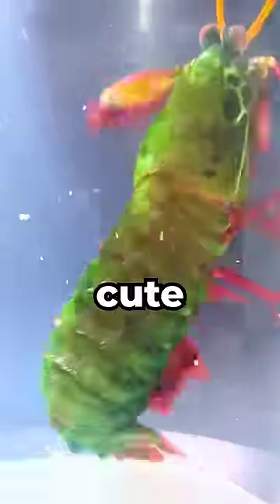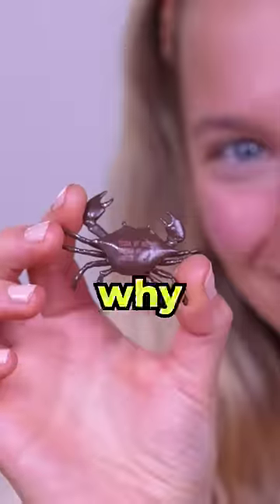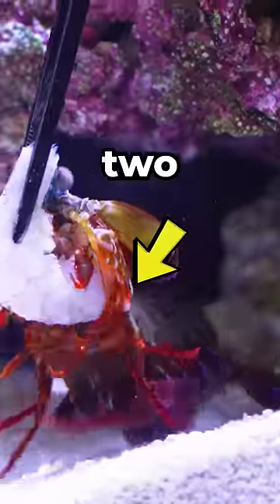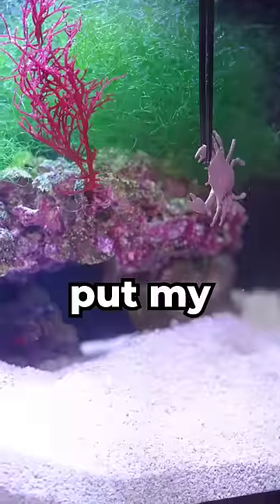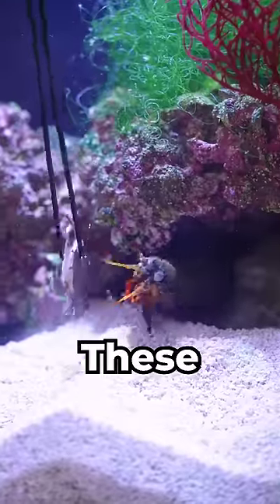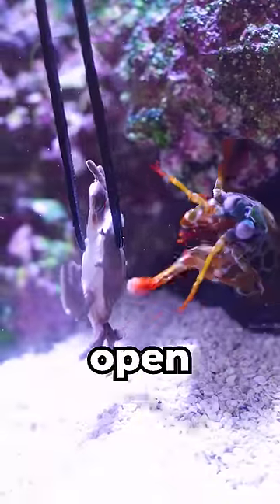Is this Shrimp Deadly? 🥊